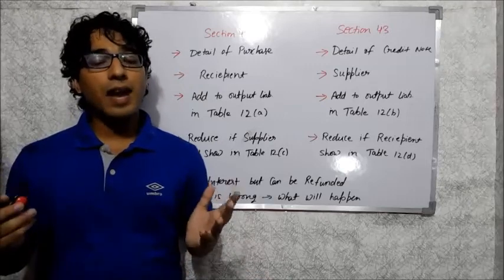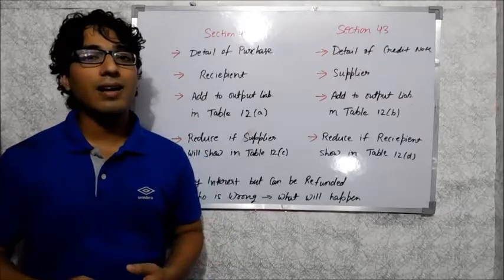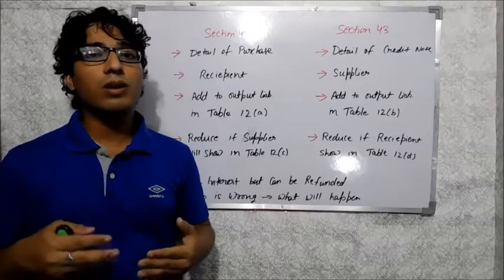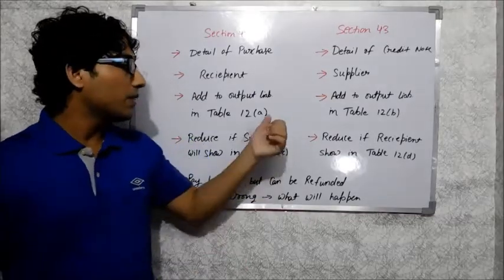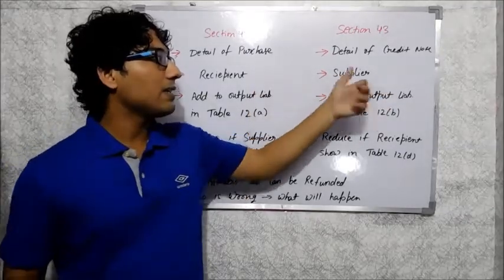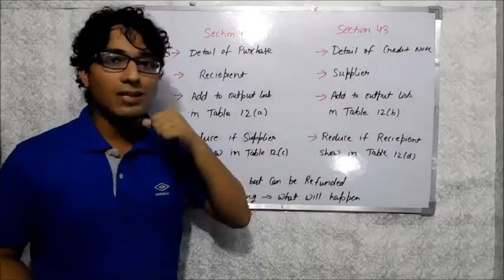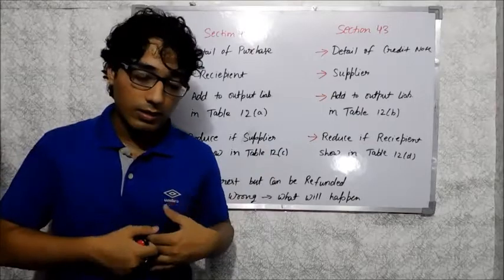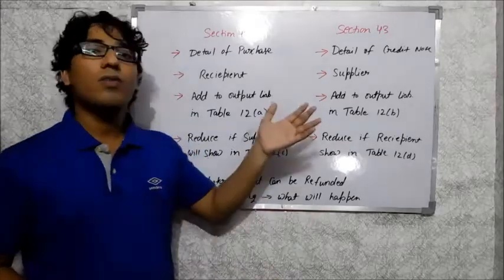Mismatching under GST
Check out the video if you are wondering about mismatching under GST and how it will be shown in Return

- Every ITC will be match with corresponding tax invoice in GST
- If mismatching happen then ITC amount will be added to the output tax liability of receipient under Table 12(a) of GSTR 2
- Also interest to be payable on the above amount @ 18%
- liability will be reduce if supplier will show the corresponding detail in GSTR 1 also interest will be refunded

- Same procedure is with Credit Note issued by Supplier